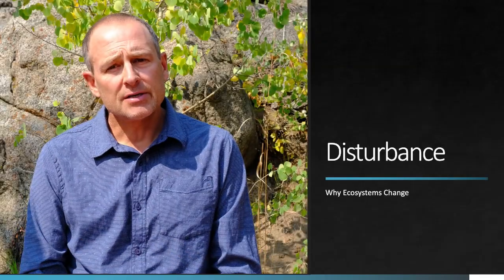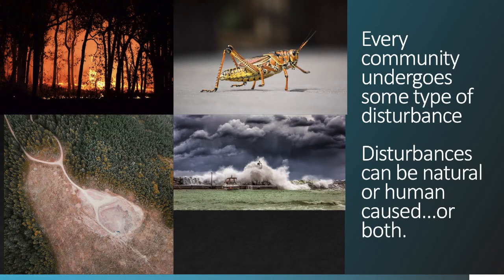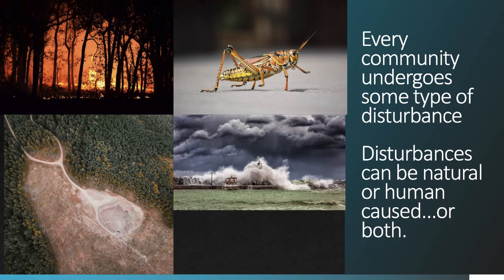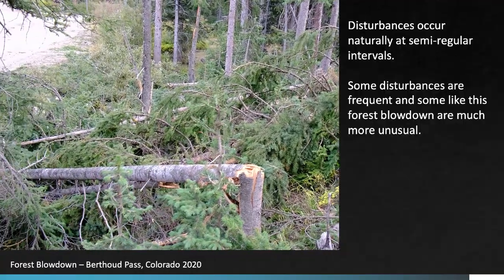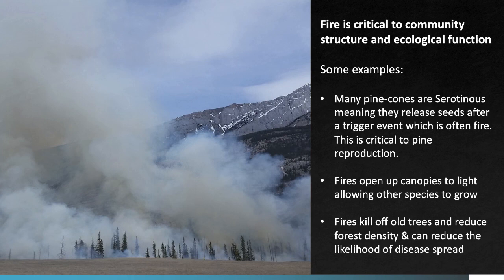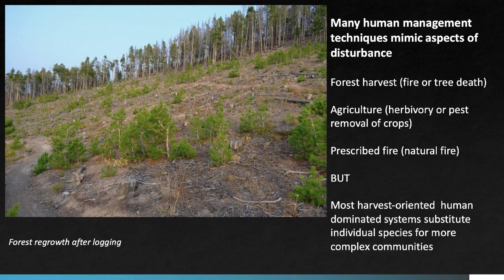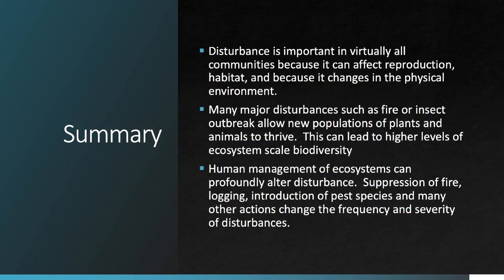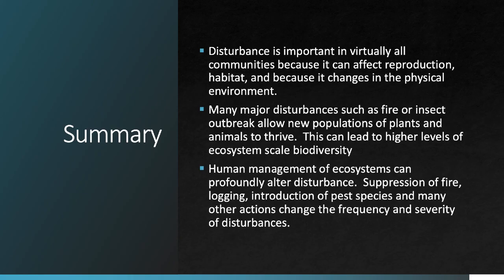Disturbance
Explores the concept of disturbance using examples from the Colorado Rockies